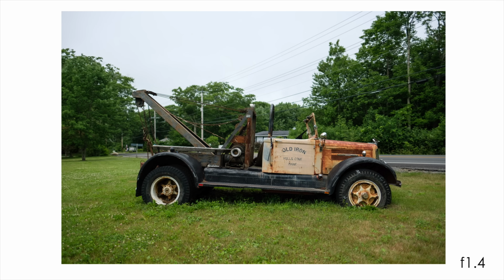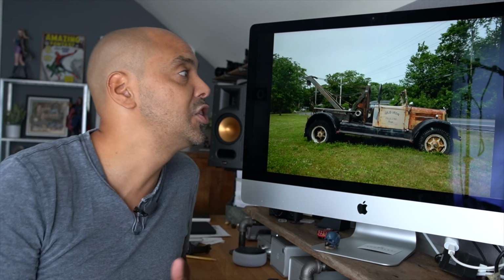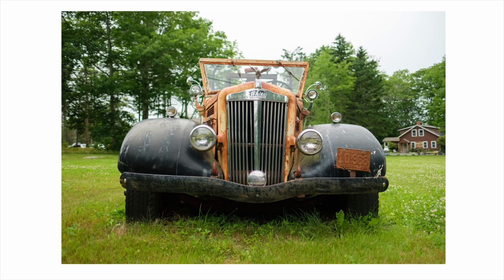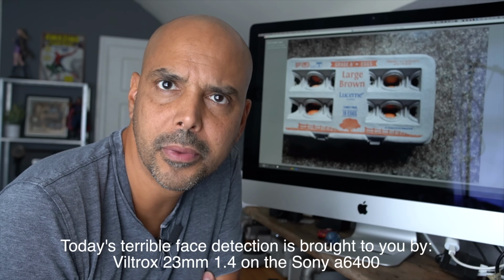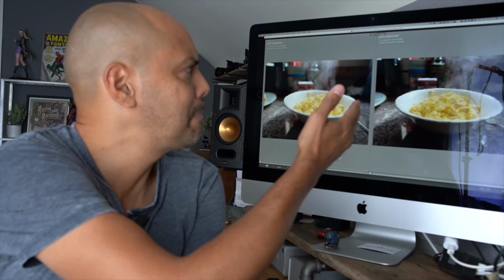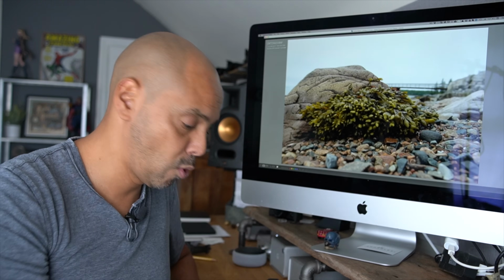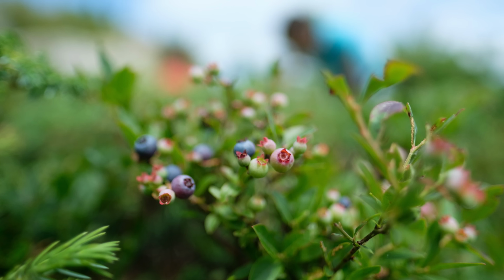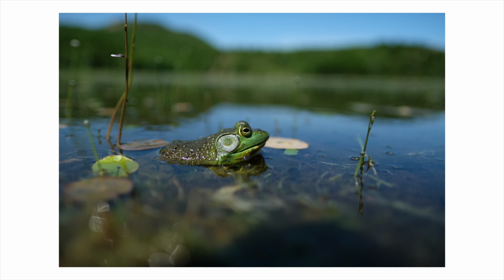Fujifilm 16mm at 1.4 or f4??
ARE YOU AN EFF FOUR SNOB. (Omar raises hand).
Shoot everything wide open?  This may not always be the best idea!!

Today we discuss.

Youtube Gear in this one:
Lav mic:

On this channel, we talk cameras, lenses, and techniques to improve our photography.

My podcast with my best bud Moe:
The Moe and O Show: